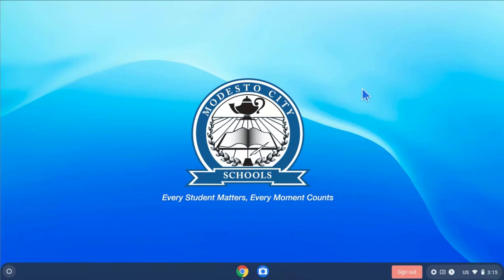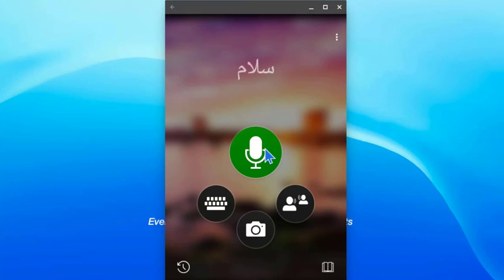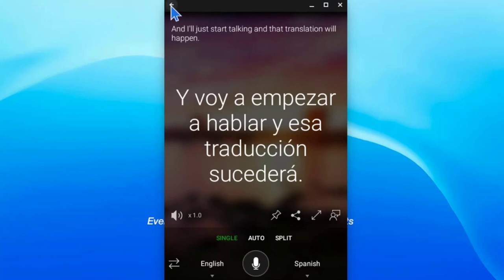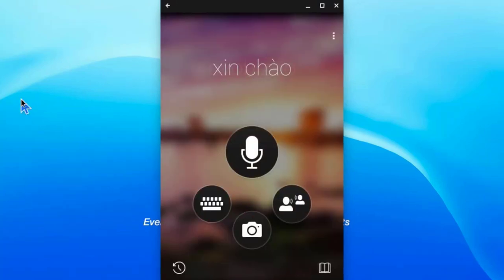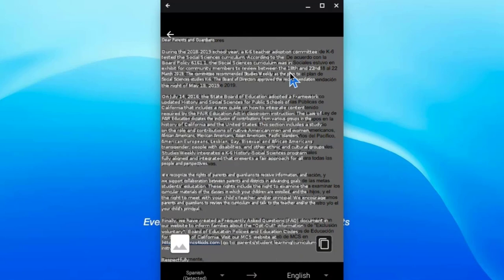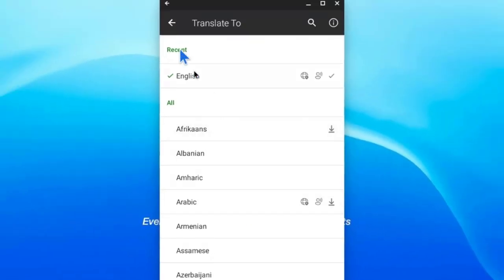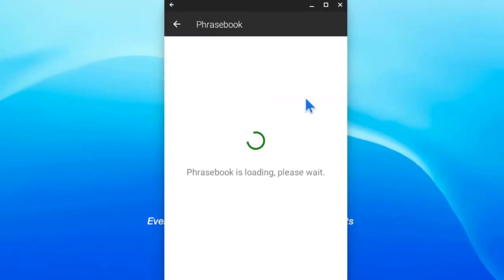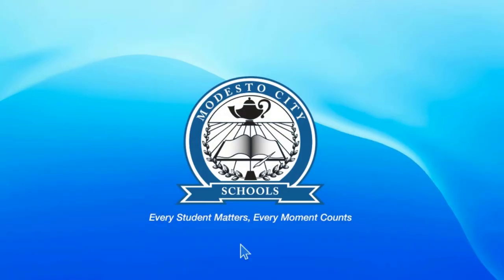Students: How to Use Microsoft Translator